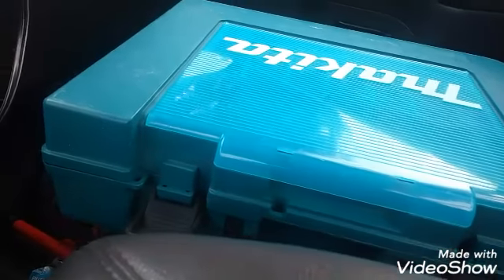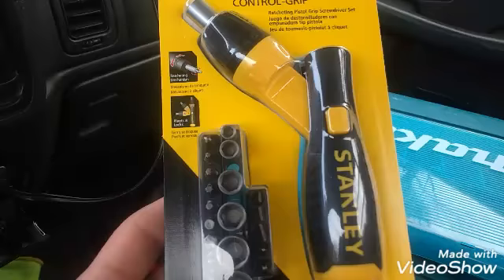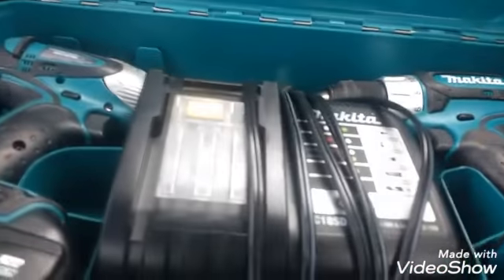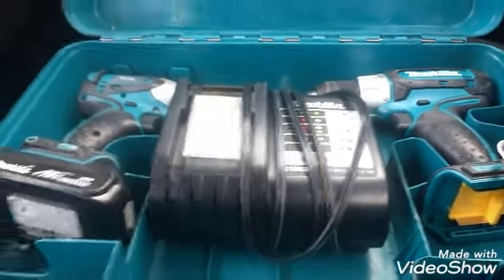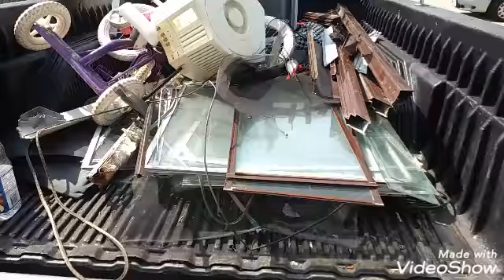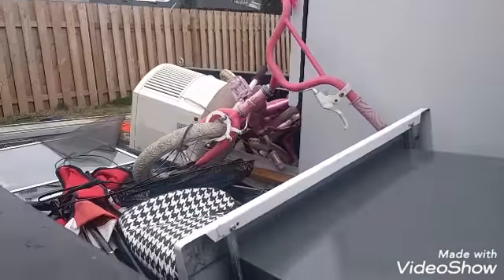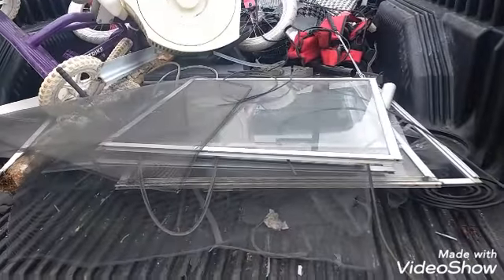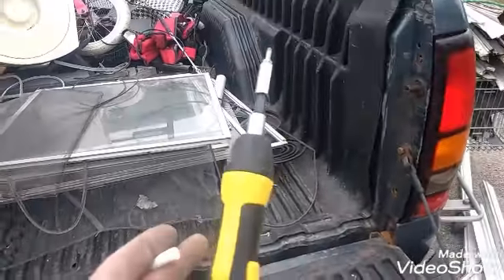Makita Score For Scrapping